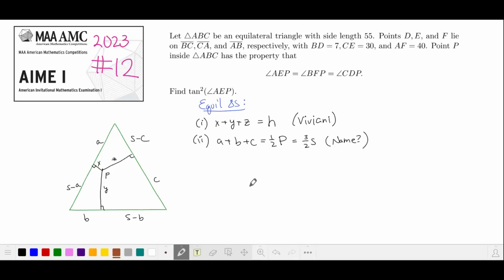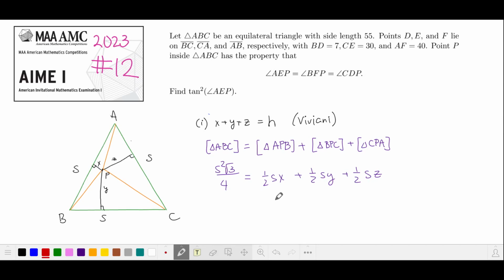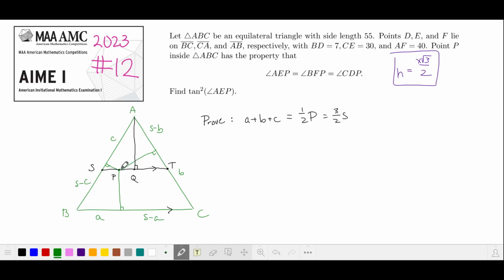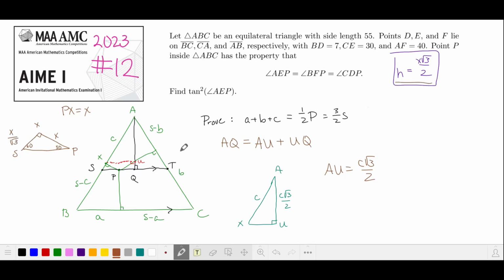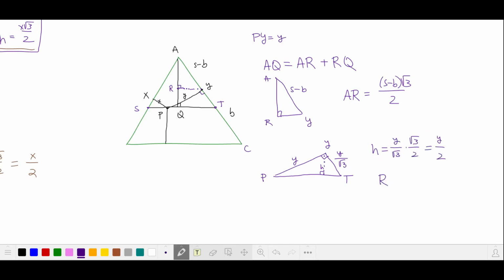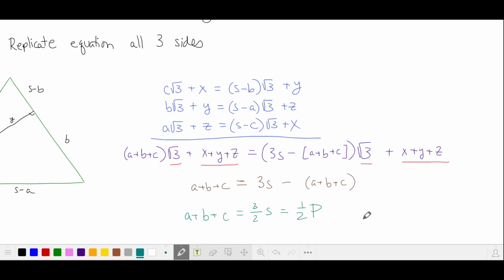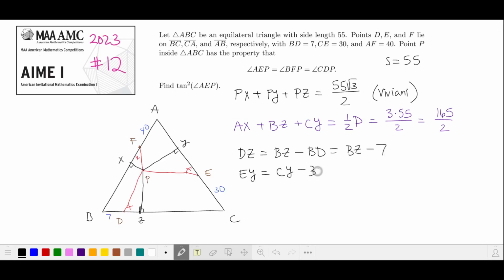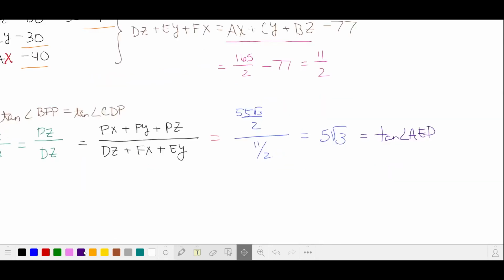2023 AIME I #12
MathProblemSolvingSkills.com

Skip to solution  5:20

2023 AIME I Problem 12